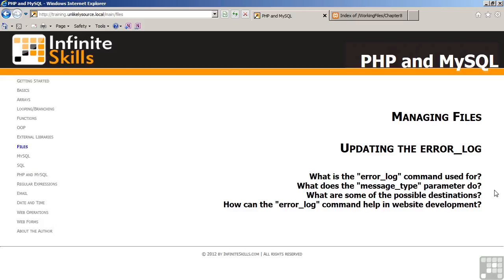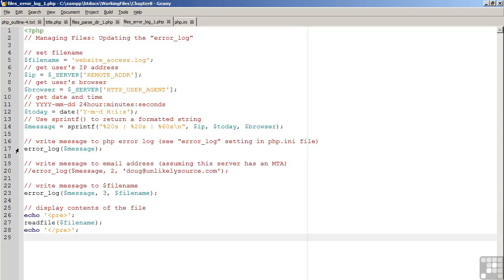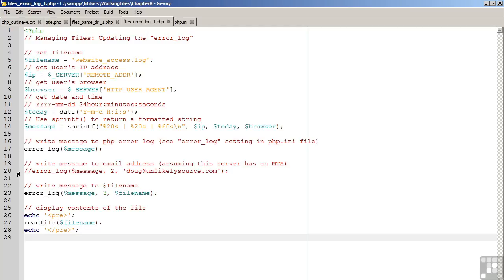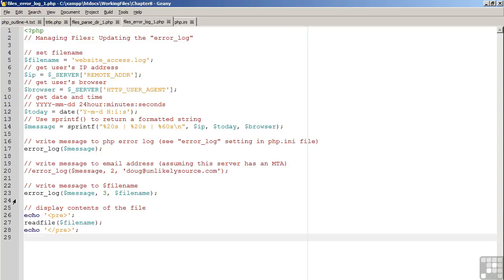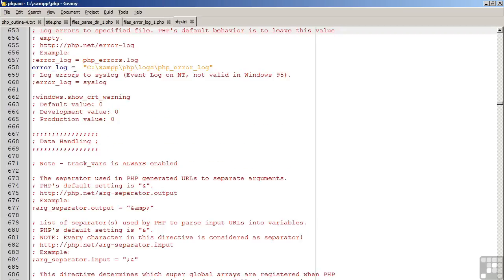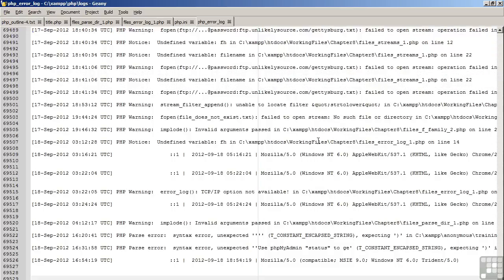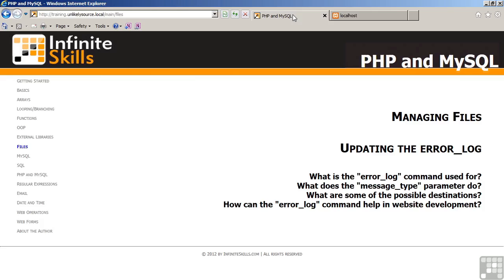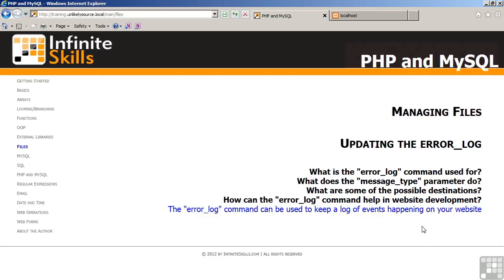04 Updating The Error Log